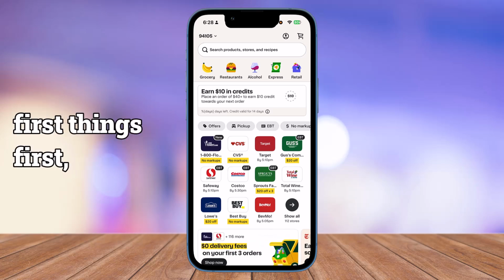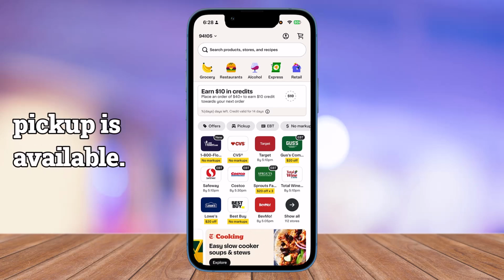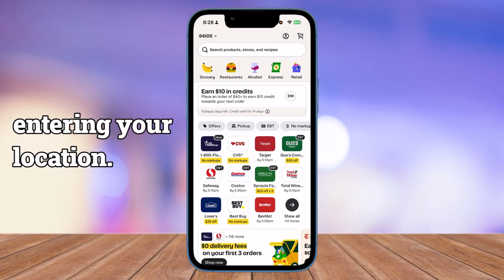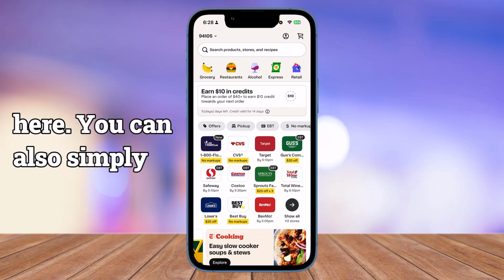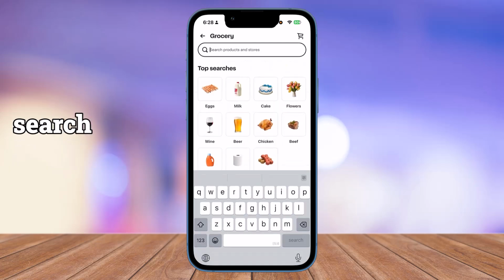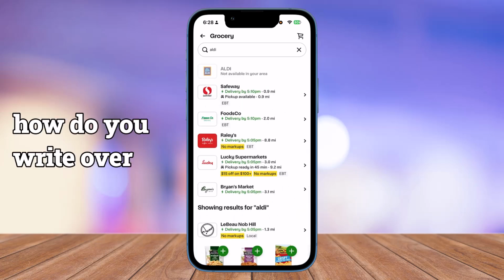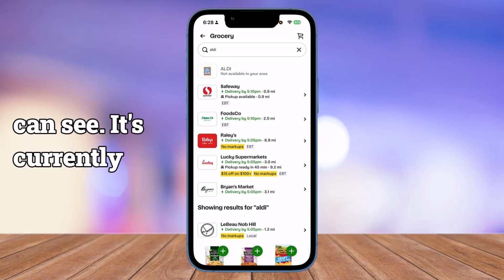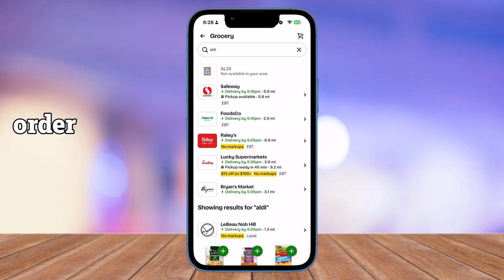How to Order Aldi Groceries Online via Instacart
Hey everyone! In today’s video, we’re going to walk you through how to order groceries from Aldi using Instacart quickly and easily. If you prefer shopping from home and want your Aldi essentials delivered straight to your door, this step-by-step guide will help you get started.

To begin, open your Instacart app and make sure your delivery address is entered correctly. This is important because availability depends on your location. Simply tap the top-left icon and input your address to confirm whether Aldi delivery or pickup is available in your area.

Once your address is set, you can start browsing through categories or search directly for Aldi. Use the search bar and type in “Aldi,” then select the store from the results if it appears in your area.

After selecting Aldi, you can explore the available groceries and add your desired items to the cart. From fresh produce to pantry staples, everything can be added just like a normal online shopping experience.

And that’s it! Simply proceed to checkout and place your order. Even if Aldi isn’t available in your area yet, you’ll still be able to see the option when service becomes available.

~Chapters:
0:00 Introduction
0: